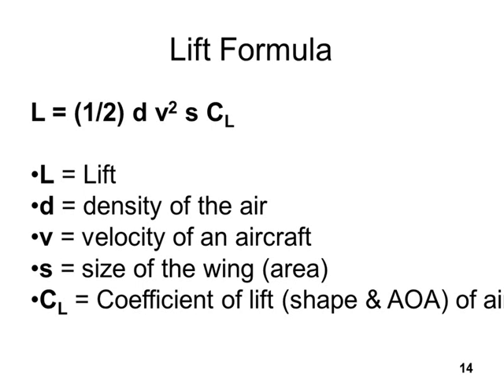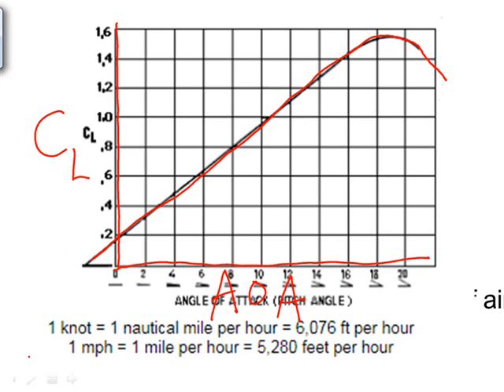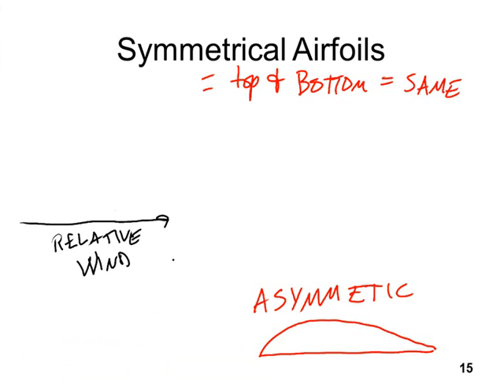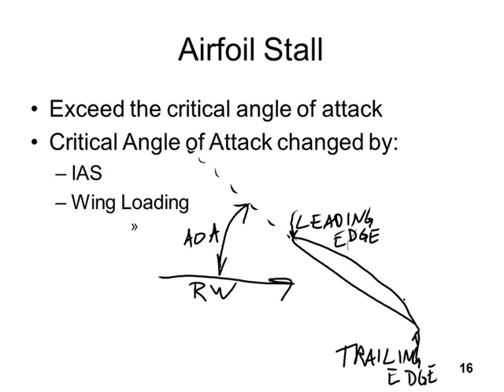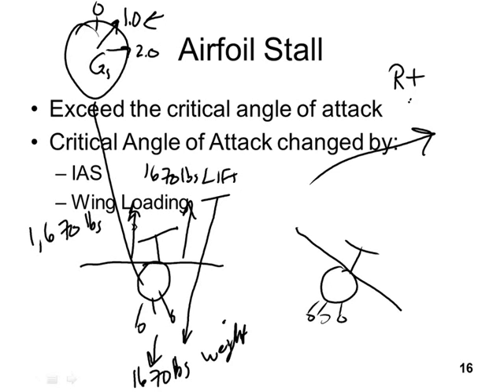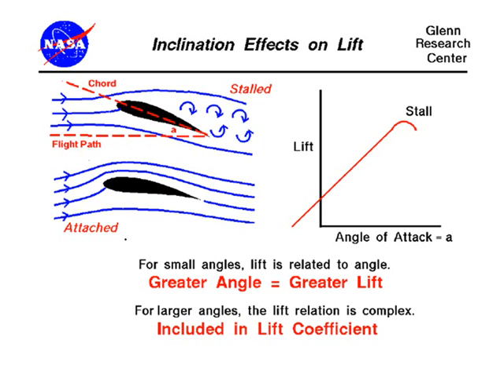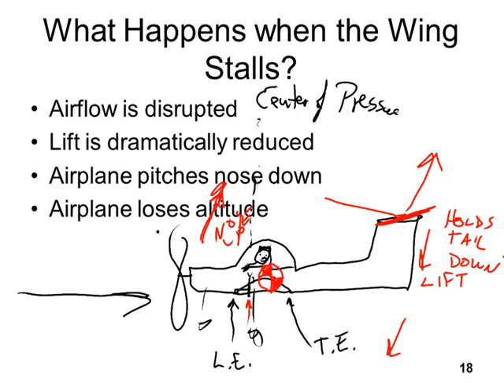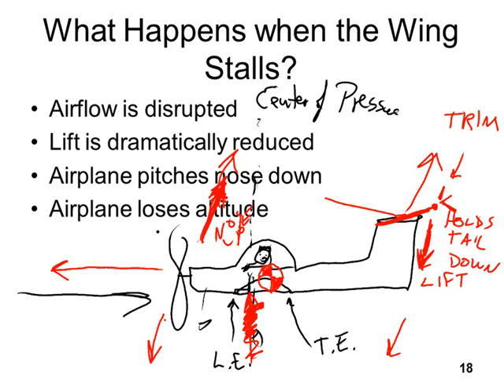03A Four Forces Part 2 Oct 3